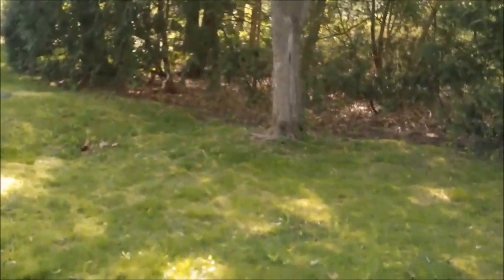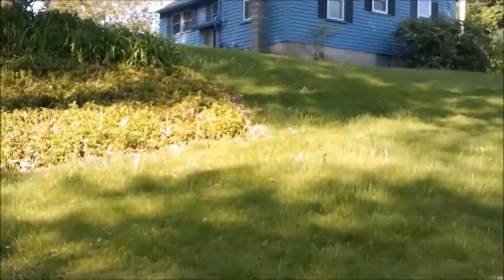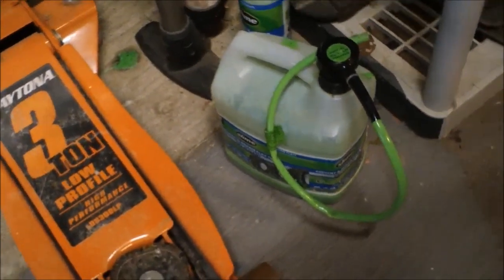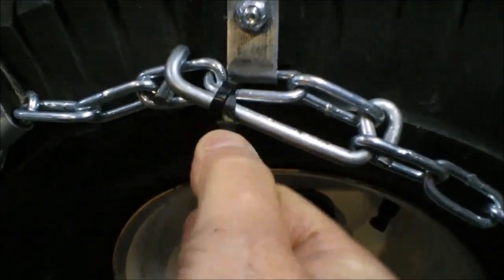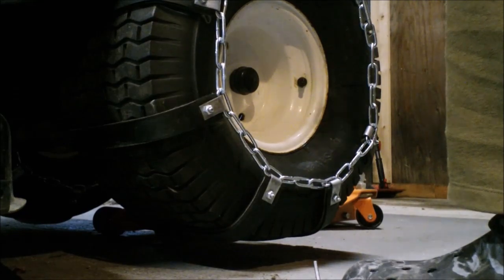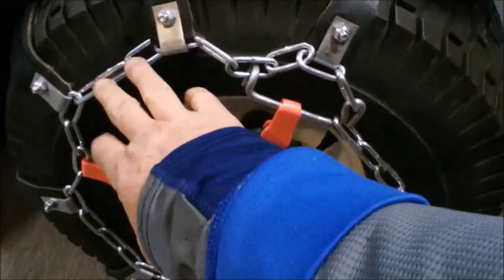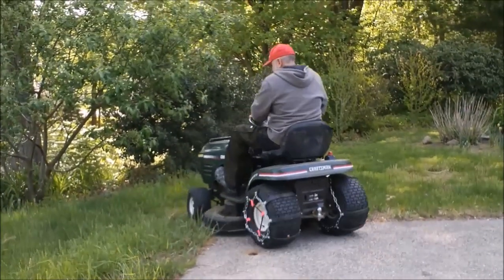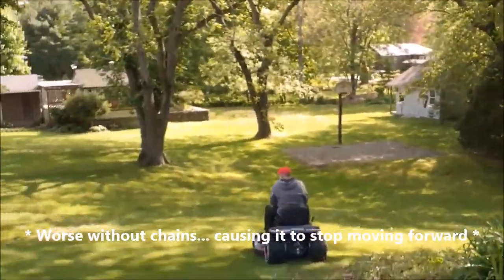SoftClaw Rubber Tire Chains For Lawn Tractor An Honest Review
The info above is to help anyone considering the same set up on their lawn tractor. Also, this is not a how to video. That is why I did not show the installation of the tire chains, merely the reasons and performance aspect of the results. I am keeping the chains, but have since uninstalled them because of the bumpy ride and the fact my lawn isn't extreme enough to require the chains be left on. While they do create a bit of a bumpy ride though they do leave very little damage to grass.